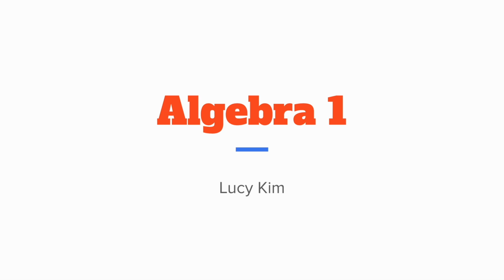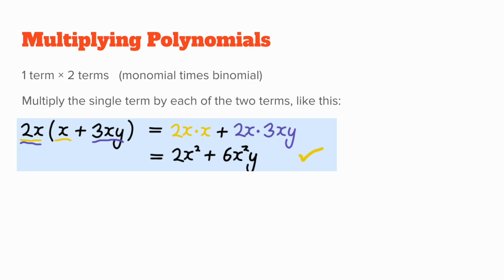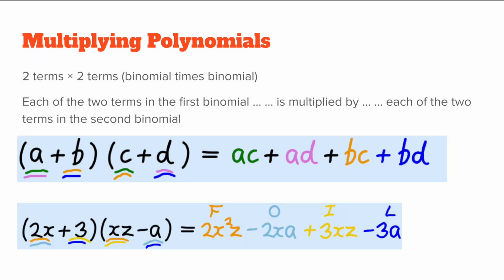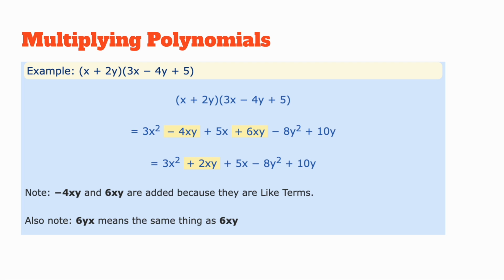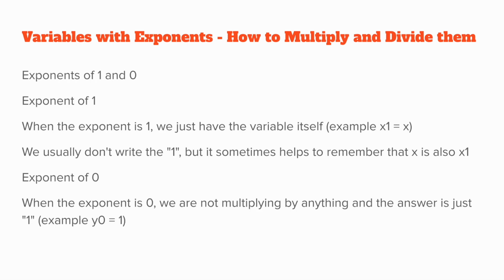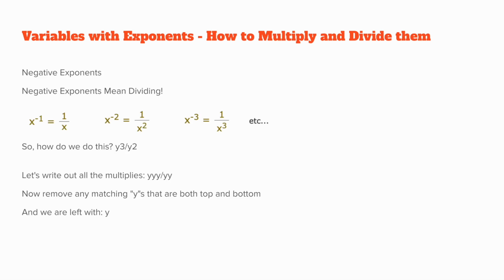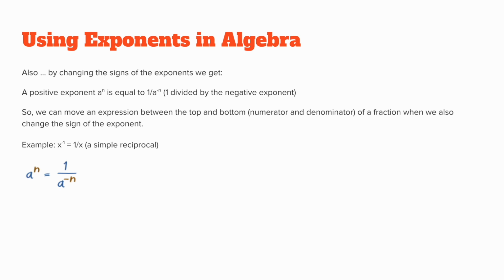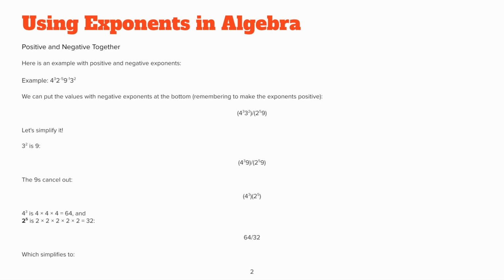[Algebra 1] Lesson 8: Using Exponents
Learn Exponents(Definition of Monomial, Multiplying Polynomials and variables with Exponents - How to Multiply and Divide them, Laws of Exponents, Using Exponents in Algebra)
Learn logic from Definition of Monomial, Multiplying Polynomials and variables with Exponents - How to Multiply and Divide them, Laws of Exponents, Using Exponents in Algebra
Try solving exponential equations.